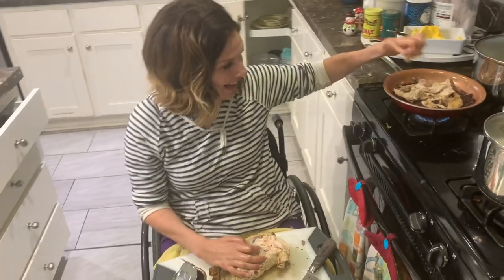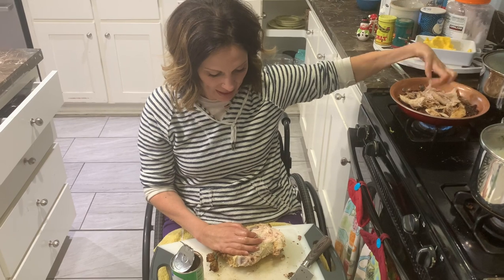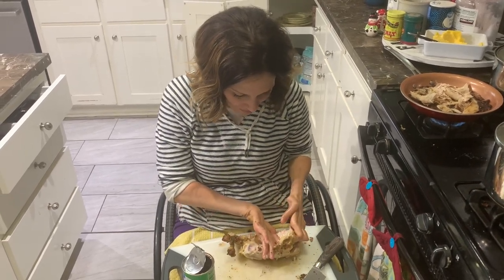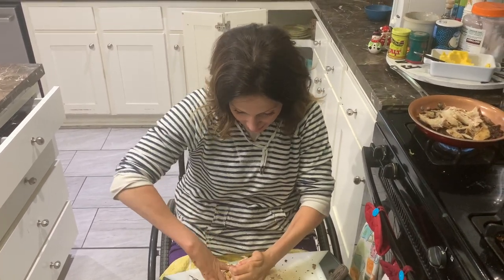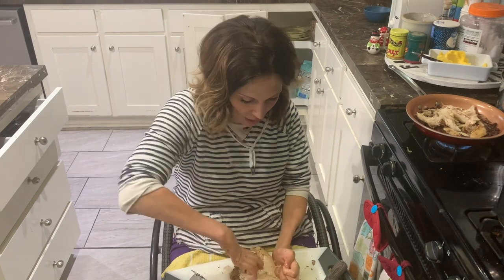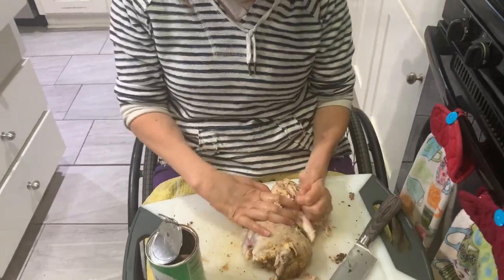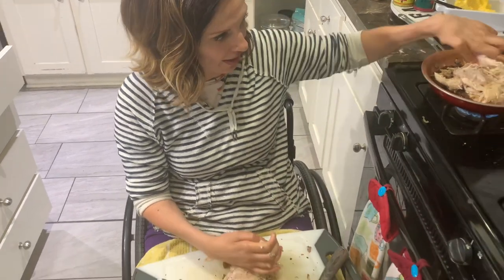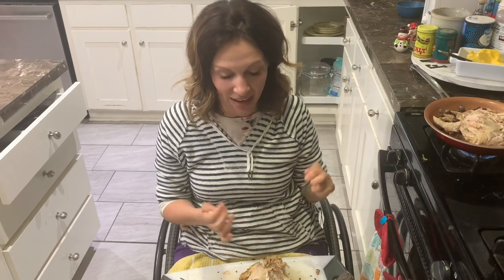How I take apart chicken with paralyzed hands...